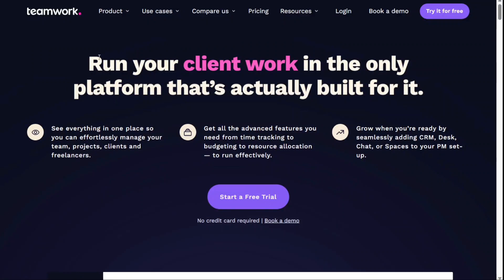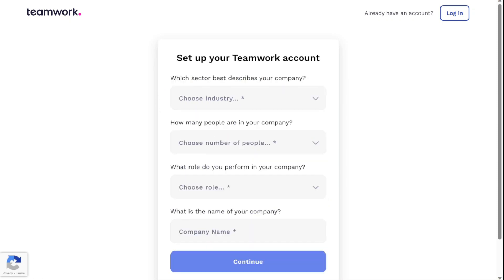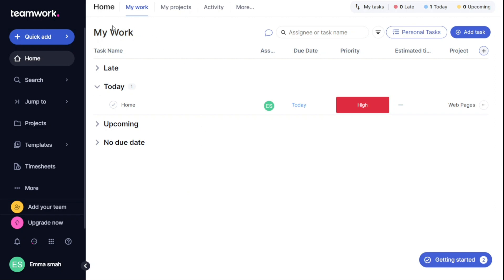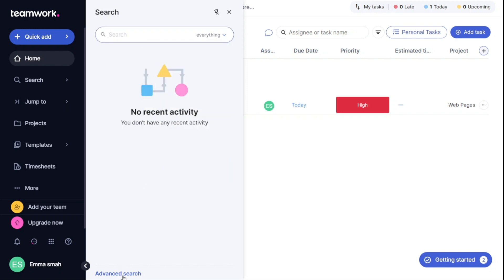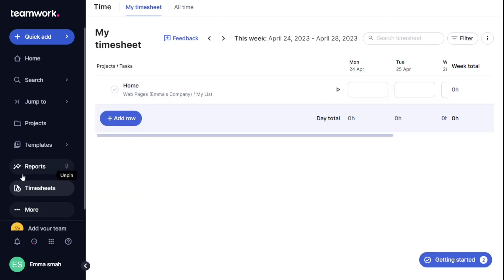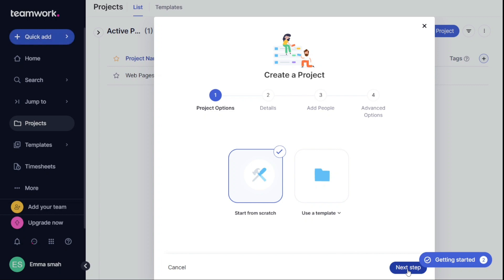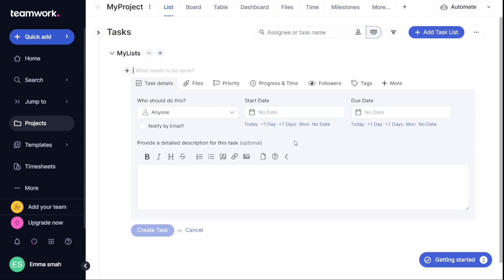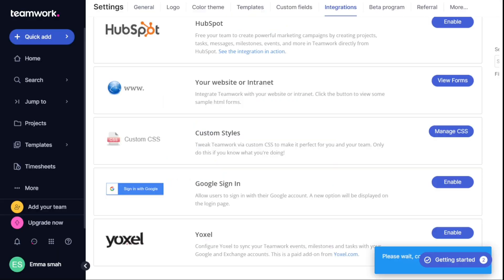Teamwork Tutorial For Beginners - How To Use Teamwork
This is my video tutorial on Teamwork for beginners. I cover the most basic functions.

How To Use Teamwork - Teamwork Tutorial For Beginners [2023]